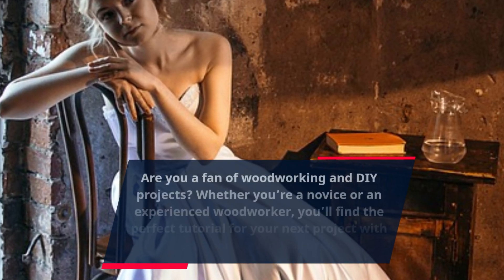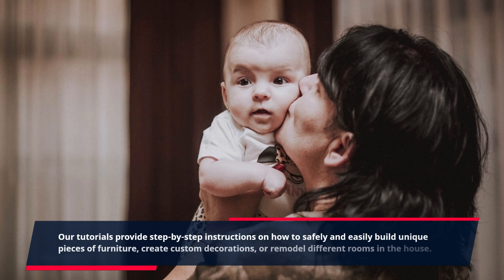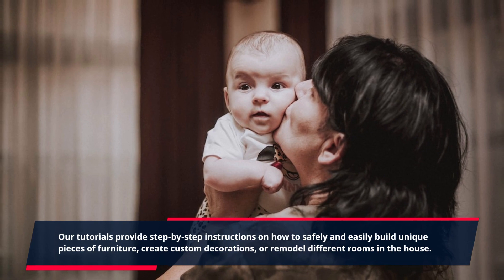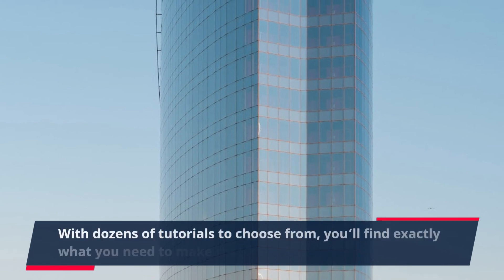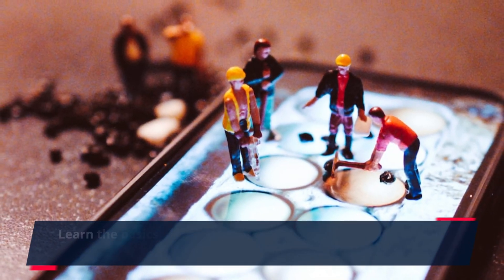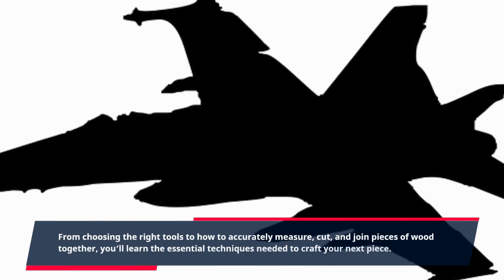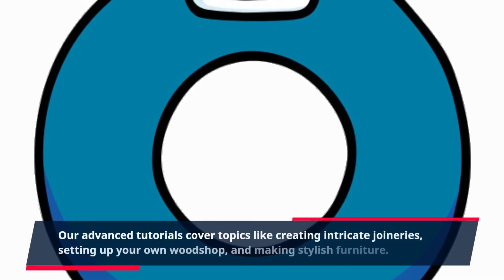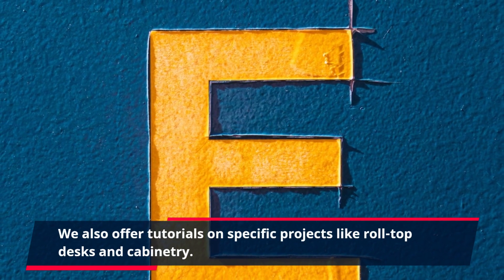"Woodworking Tutorials: Learn Amazing Woodworking Techniques and Projects Fast!"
Are you a fan of woodworking and DIY projects? Whether you’re a novice or an experienced woodworker, you’ll find the perfect tutorial for your next project with our woodworking tutorials. Our tutorials provide step-by-step instructions on how to safely and easily build unique pieces of furniture, create custom decorations, or remodel different rooms in the house.

We offer comprehensive tutorials for all levels of experience. You can get quick tips on sanding, staining, cutting, and more. Or, learn advanced techniques like woodturning and carving. With dozens of tutorials to choose from, you’ll find exactly what you need to make that next project happen.

No matter if you’re a beginner or a professional, we have the perfect tutorial to help you get started. Learn the basics of woodworking with our beginner-friendly tutorials that cover the fundamentals of woodworking. From choosing the right tools to how to accurately measure, cut, and join pieces of wood together, you’ll learn the essential techniques needed to craft your next piece.

Need a more advanced project tutorial? We’ve got you covered. Our advanced tutorials cover topics like creating intricate joineries, setting up your own woodshop, and making stylish furniture. We also offer tutorials on specific projects like roll-top desks and cabinetry.

We cover topics like:
• Choosing the right wood and tools
• Designing a project
• Creating jigs and router tables
• Setting up a router or saw
• Making joineries
• Finishing techniques
• Working with woodturning lathes
• Understanding woodcarving tools

We make sure to cover all the safety, skill building, and basic craftsmanship you need to complete your projects.

From quick repairs and small projects to big renovations and building furniture, our woodworking tutorials will help you feel confident as you work with wood and create projects you can be proud of.

No matter what kind of woodworking project you're looking to do, you'll find the perfect tutorial with us.